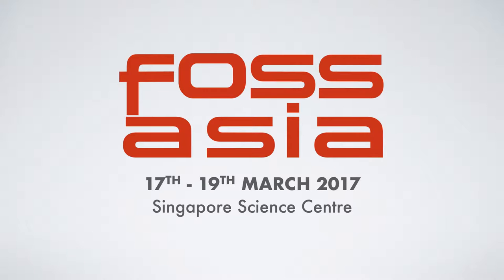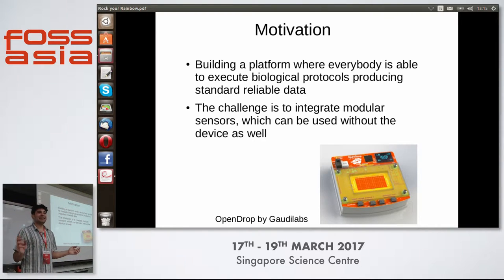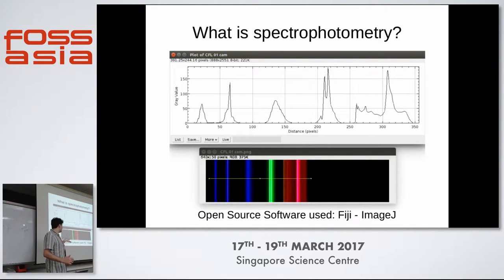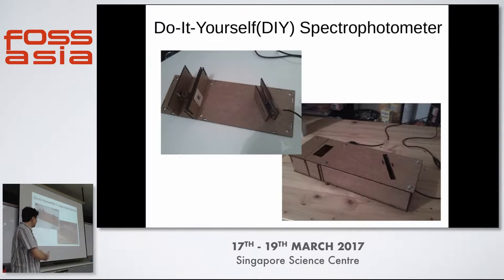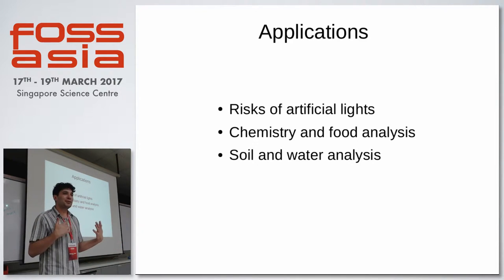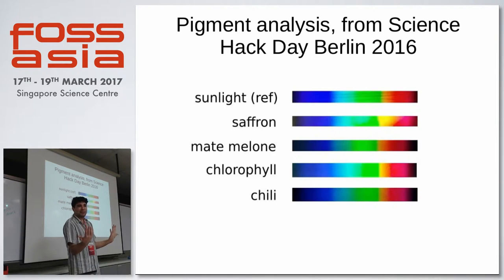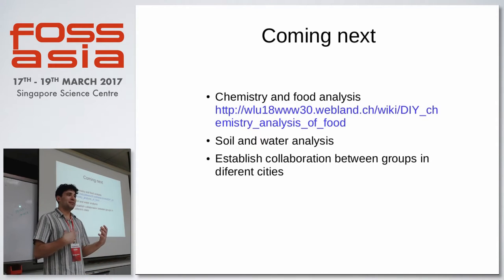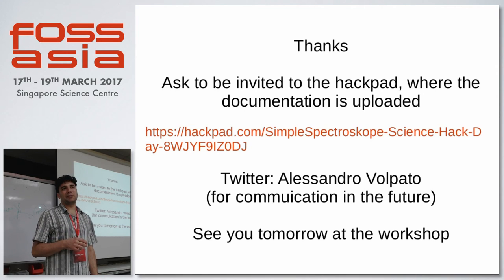Rock your Rainbow - Building an Open source Spectrometer - Alessandro Volpato - FOSSASIA Summit 2017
Speaker(s): Alessandro Volpato (Berlin)

Abstract:
Scientific research is producing amazing results at high rate. However it is incredibly difficult for non-experts to understand such studies and their implications. The open source technology movement simplifies those concepts and allows the understanding of these works. This enables citizen to answer scientific questions affecting directly their lives. The "Rock your Rainbow" project aims to disassemble already existing open source spectrometers, and re-design the modules to be flexible and compatible with custom built devices. With this tool it is possible to approach spectrometry: simple examples are the analysis of light bulbs emission spectra and its influence on our psycophysical health, or the classification of plant pigments.

(Type: Talk | Track: Hardware & Making | Room: Fermi (Floor 3))